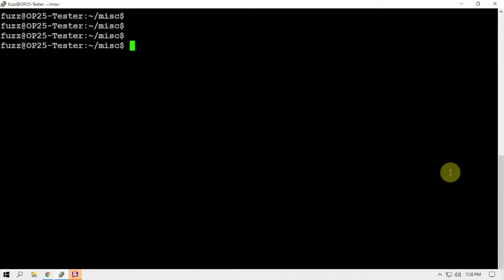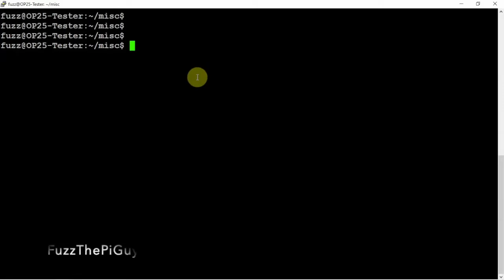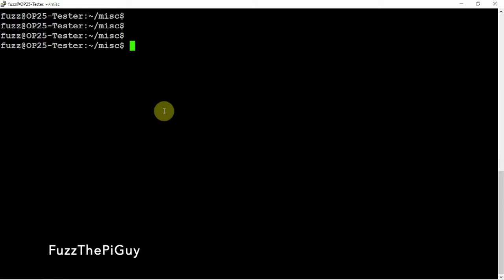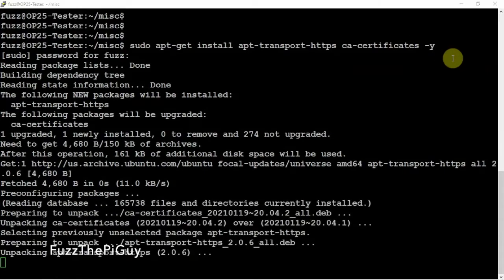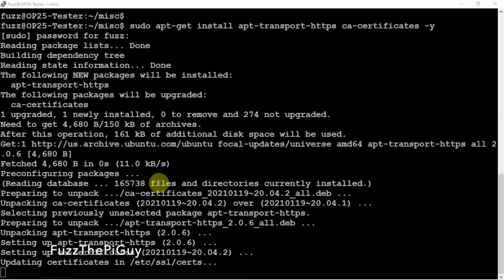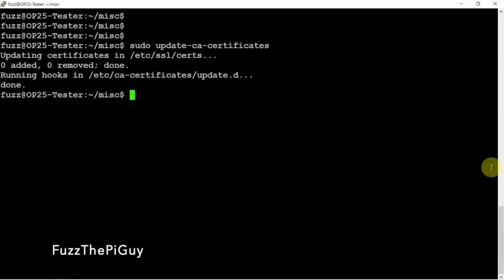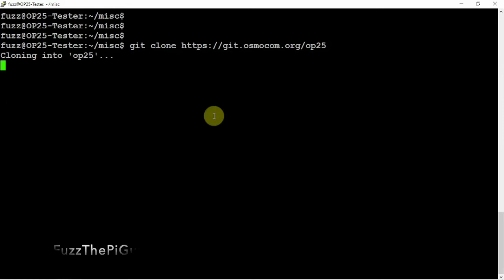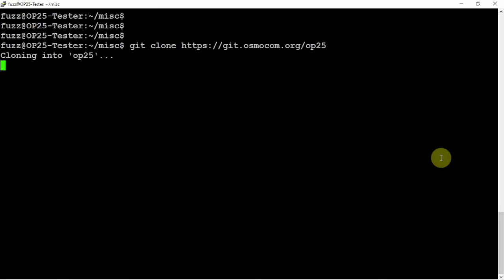Fixing The Server Certificate Verification Failed On Ubuntu | Updating CA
Run The Following Commands:

sudo apt-get install apt-transport-https ca-certificates -y
sudo update-ca-certificates